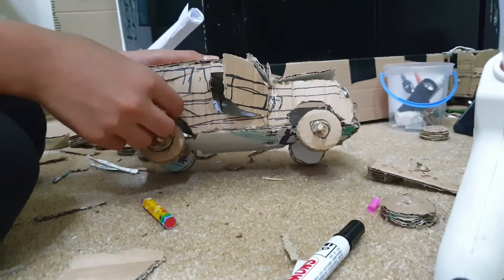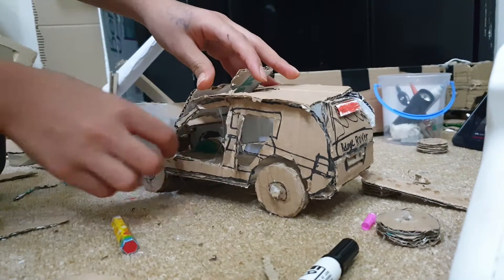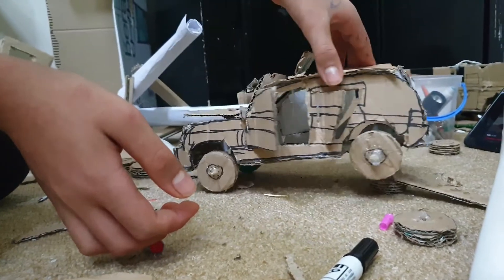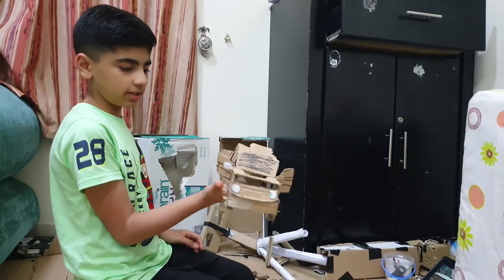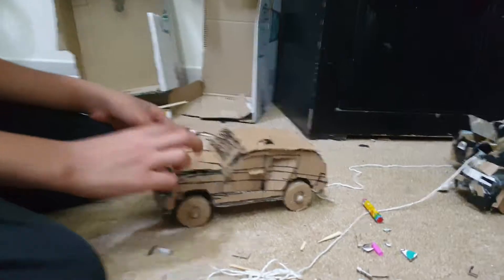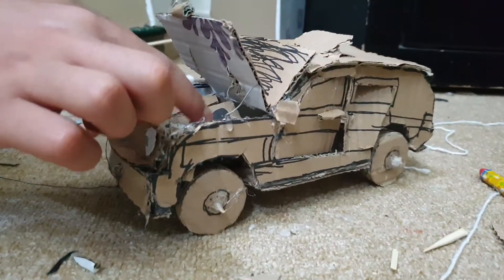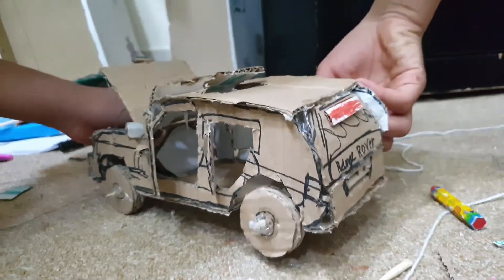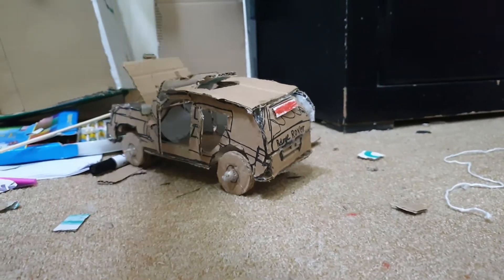Making of Range Rover || Cardboard Craft || Rehan || A&F With Uzma